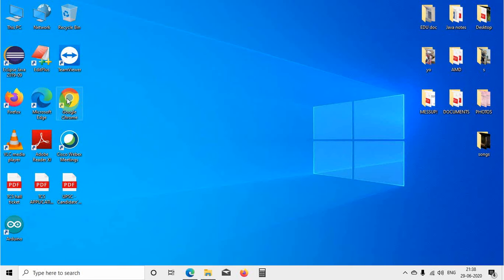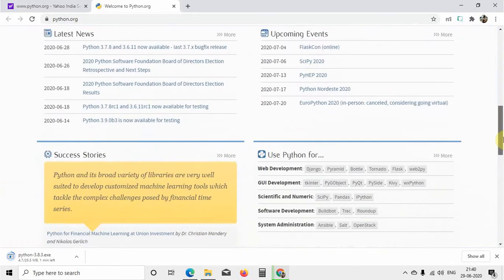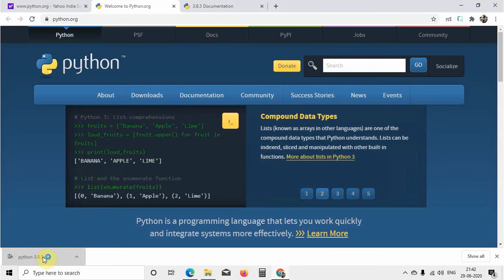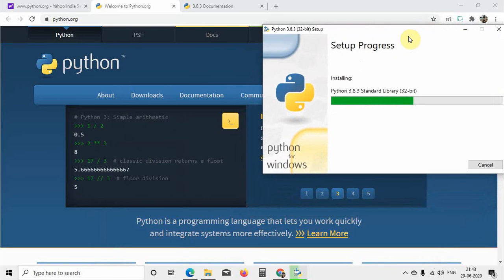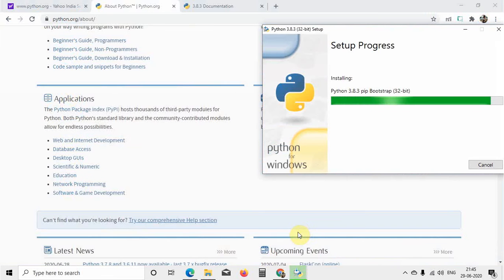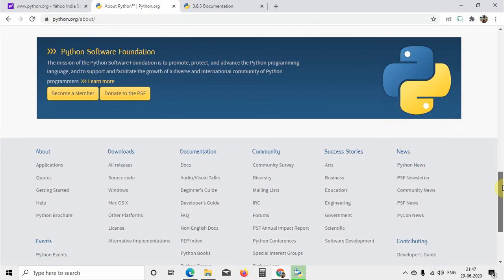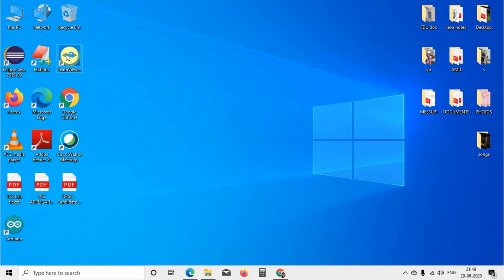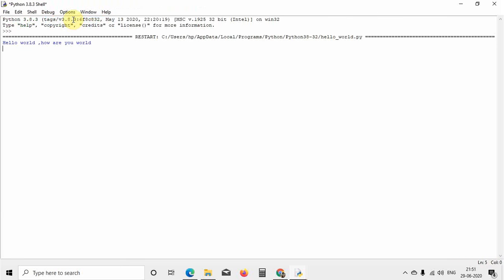How to download python / downloading of python with audio,/python IDE download for windows 2020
This video shows how to download the python from the official website of python  for windows ..
also writing our first "hello world" program .

please